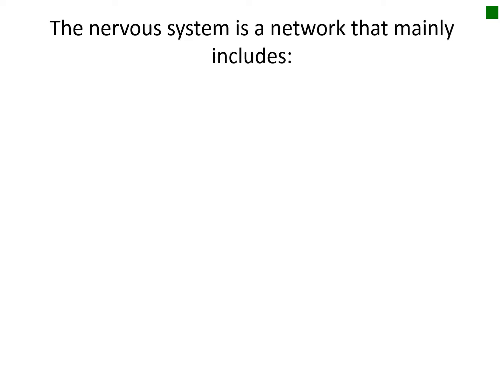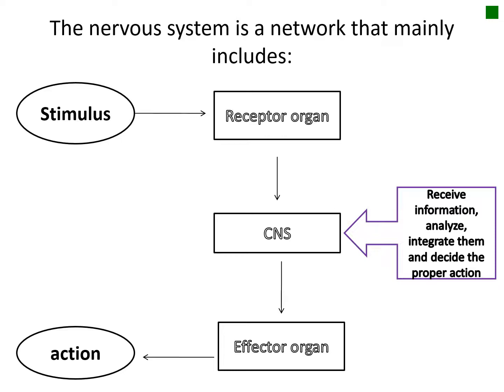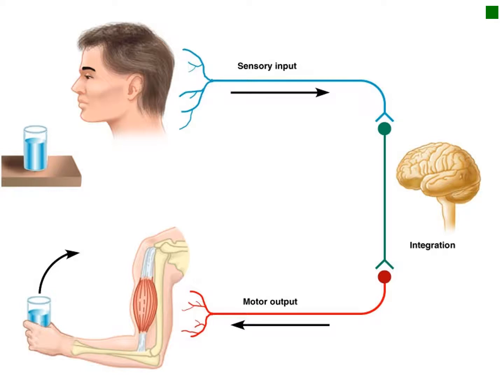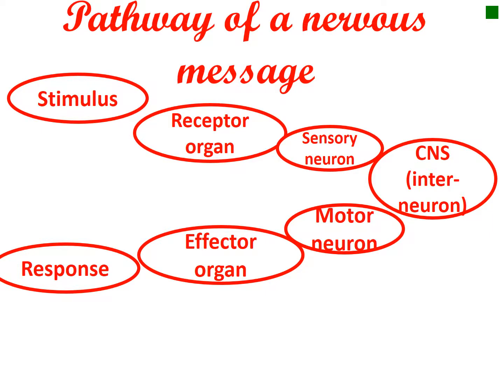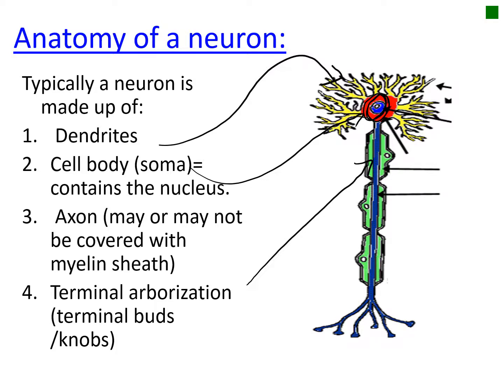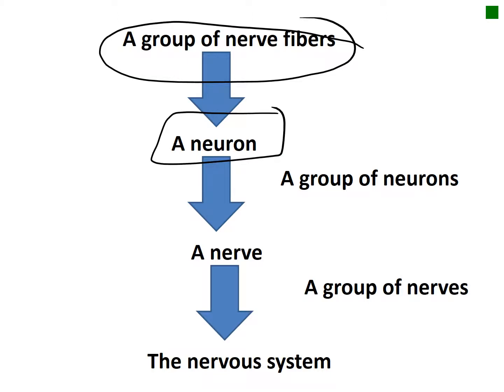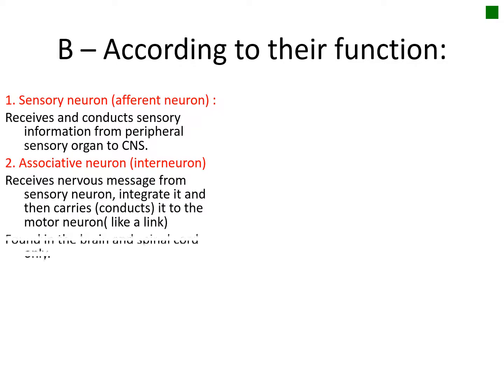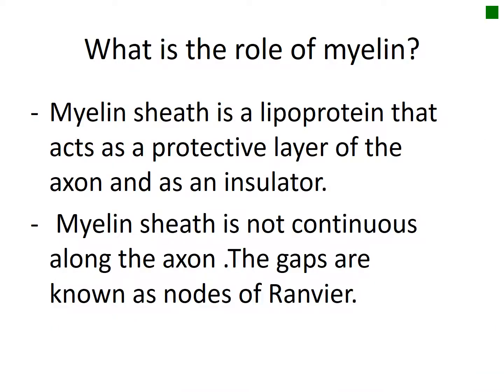Grade 10 Chapter 4 Activity 3 Histology of the nervous system